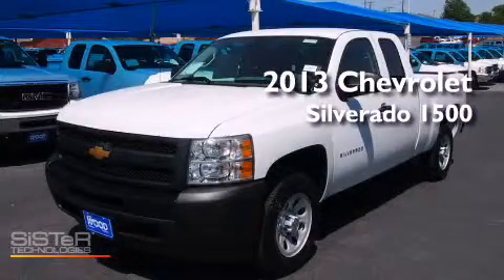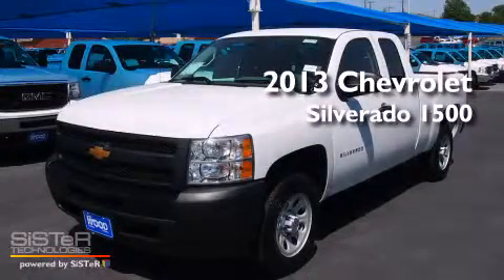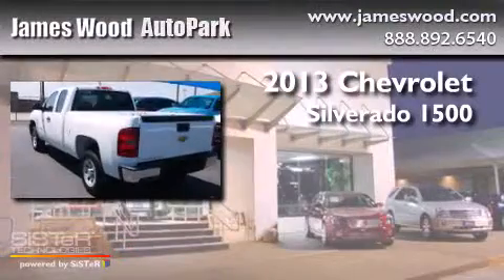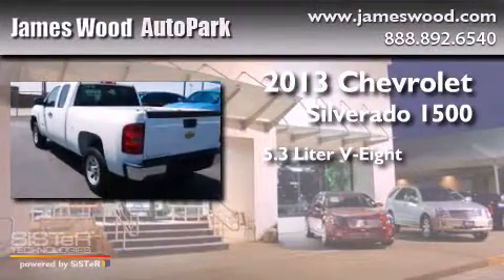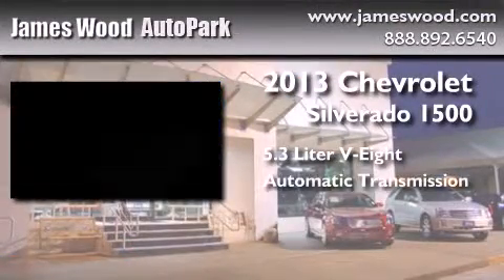2013 Chevrolet Silverado 1500 Denton TX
We've been honored to serve the Denton TX area , we promise that your experience at our dealership will exceed your expectations ! Year : 2013 Make : Chevrolet Model : Silverado 1500 Engine : 5.3L 8 Cyl. Sequential-Port F.I. Trans . : 6-Speed Automatic Exterior : Summit White Miles : 10 Stock : 232741 James Wood Autopark I35E South Denton , TX 76205 Welcome to James Wood - your source for quality new and used cars from Buick , Cadillac , Chevrolet , GMC , Hyundai , and Pontiac . With two north Texas locations to serve you - Decatur and Denton - our new and used car sales force is ready to assist with your next new or used car purchase . We have a large inventory of new and used cars ready for delivery today . Proudly serving the Dallas and Fort Worth Metroplex ! The James Wood Auto Group's business philosophy is to provide our customers with quality Chevrolet , Pontiac , Hyundai , Buick , GMC , and Cadillac cars , trucks and SUVs , but also provide great value and service . We are celebrating 30 years in the automotive business in the Dallas - Ft . Worth , Texas area , and it is our policy to treat every visitor that enters our Chevy , Pontiac , Buick , GMC , Hyundai , and Cadillac dealership doors as an honored guest without exception . The bottom line is we work hard every day to provide a friendly and professional sales experience for the car or truck buyer , quotes Mr . Wood . Every customer deserves that and we guarantee that you'll find it at the James Wood dealerships . 2013 Chevrolet Silverado 1500 Denton TX